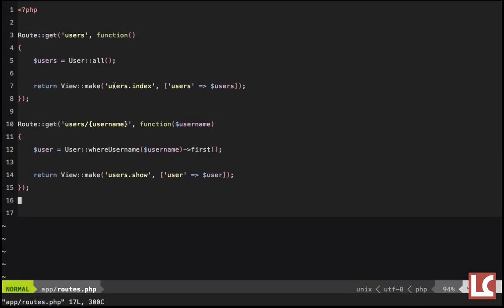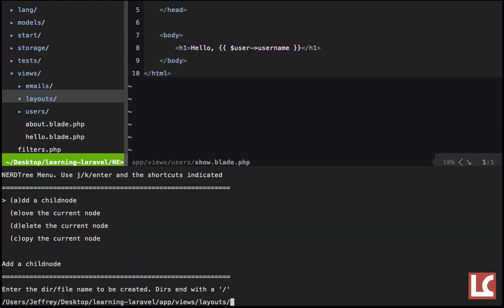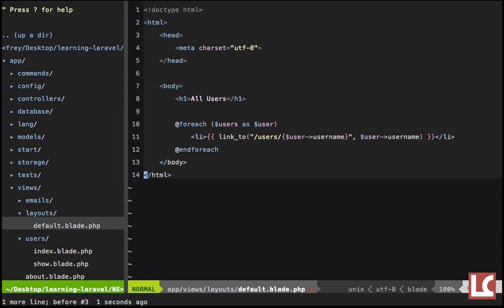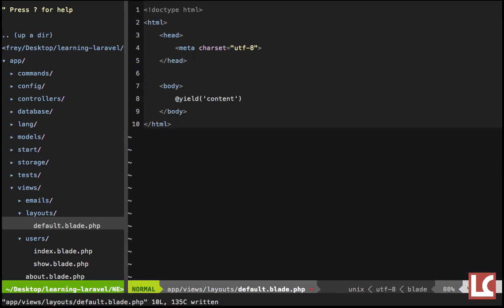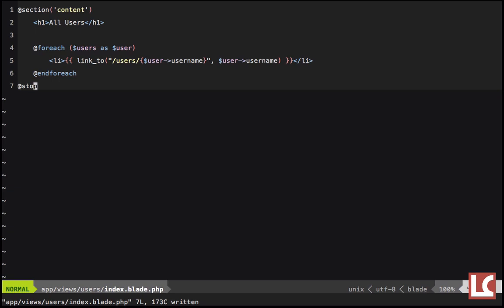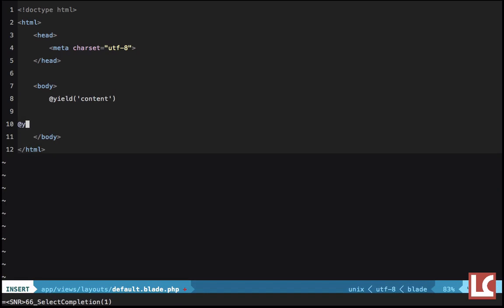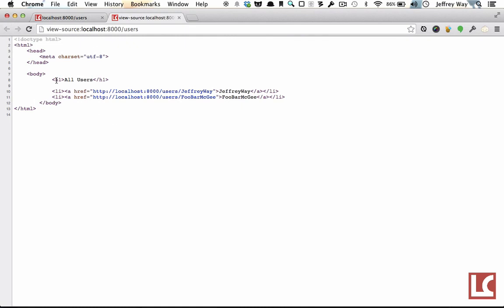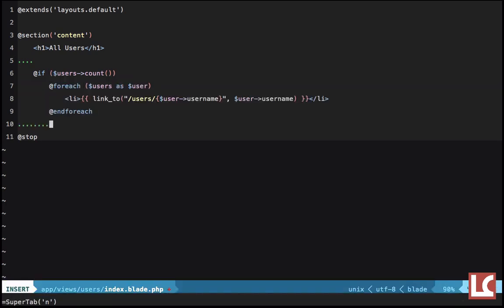Laravel Tutorials - 07 Master Pages